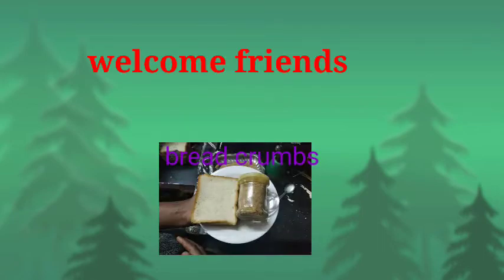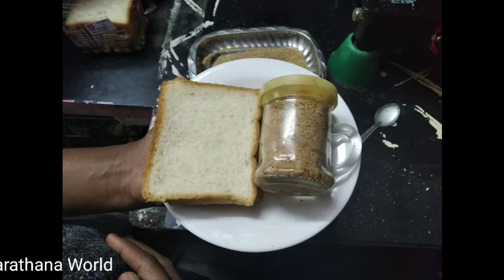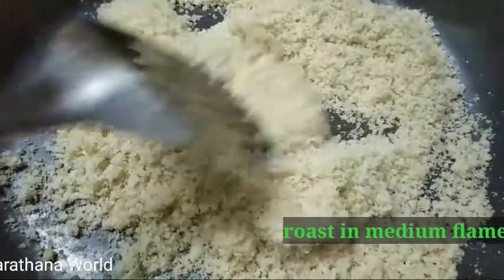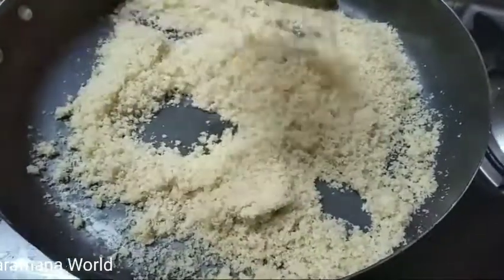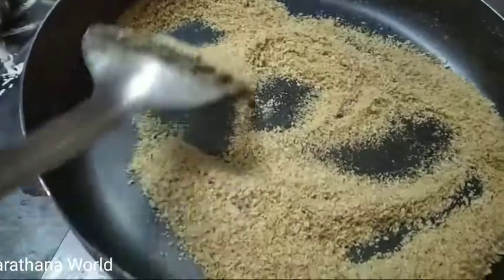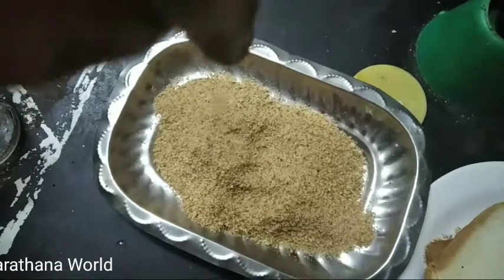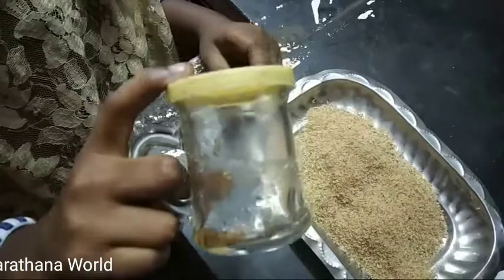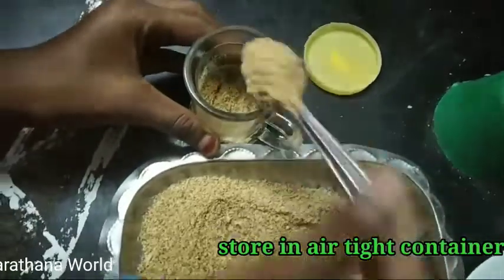Bread 🍞🍞 crumbs in Tamil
Hi friends inthis video
Breadcrumbs making
In this recipe very easy